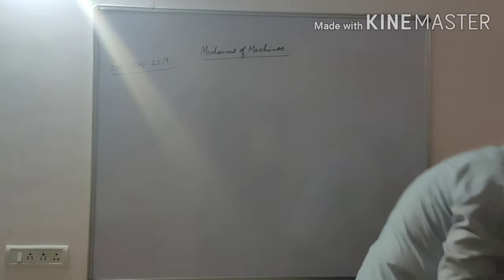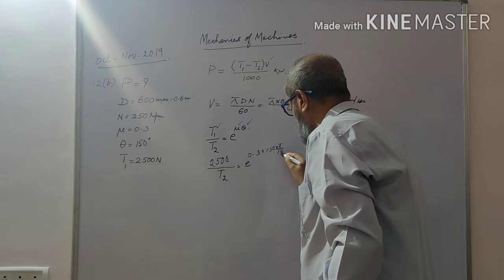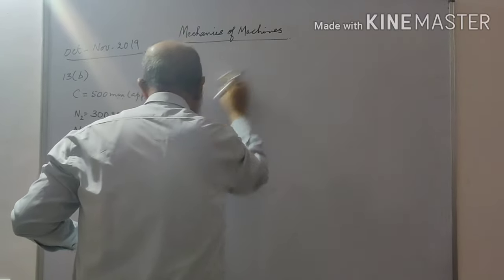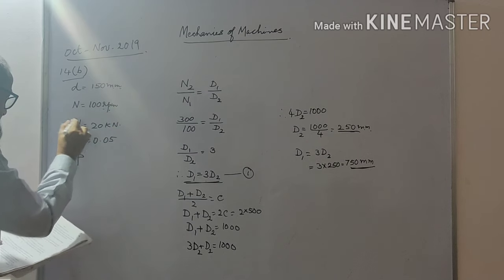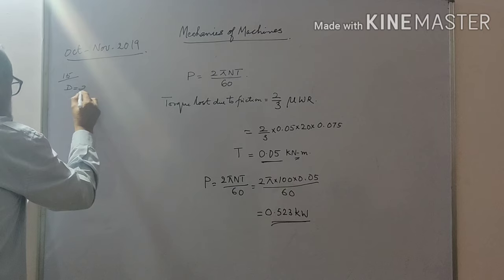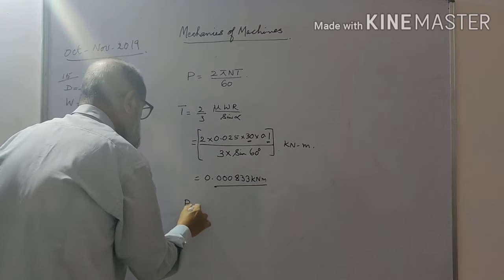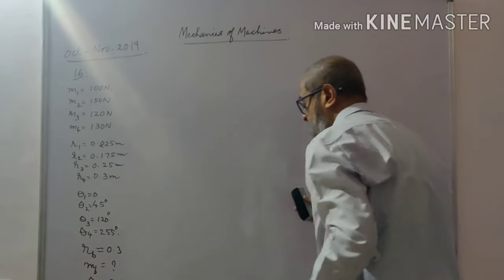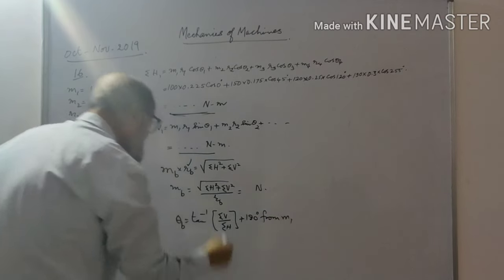Karnataka Diploma : Solution Of MOM | Part-1